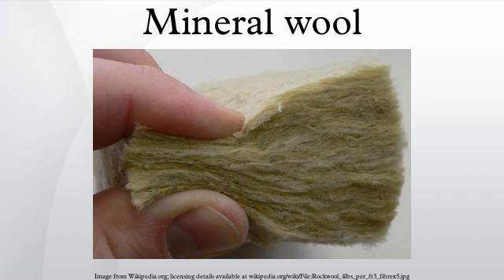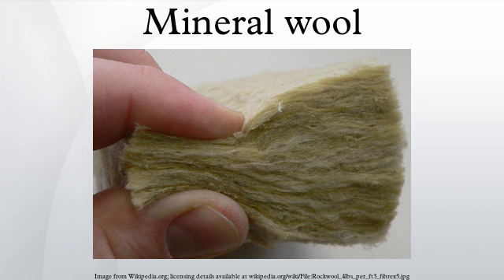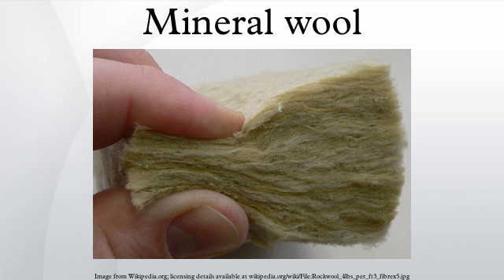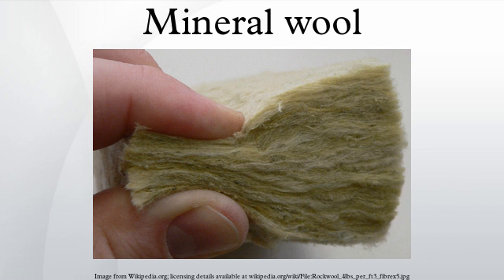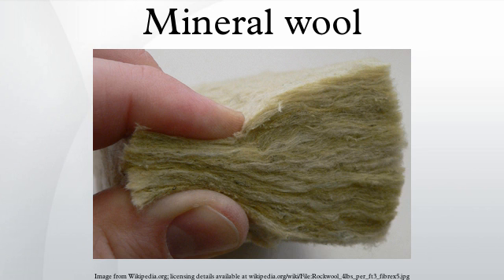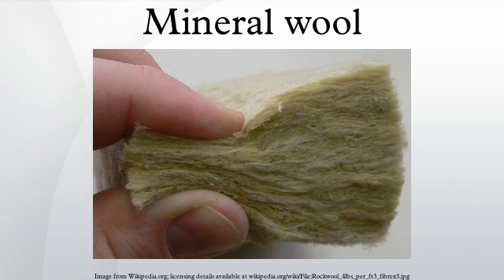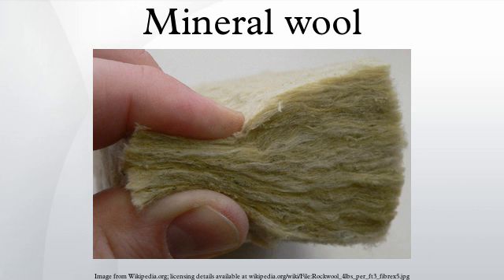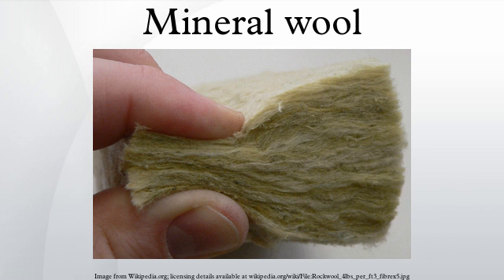Mineral wool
Mineral wool, also known as mineral fiber, mineral fibre, rock wool, rockwool, stone wool, man-made mineral fibre (MMMF), and man-made vitreous fiber (MMVF), is a name for fiber materials that are formed by spinning or drawing molten minerals (or "synthetic minerals" such as slag and ceramics). Completely man-made fibers include glass wool and ceramic fiber. Industrial applications of mineral wool include thermal insulation (as both structural insulation and pipe insulation), filtration, soundproofing, and hydroponic growth medium.